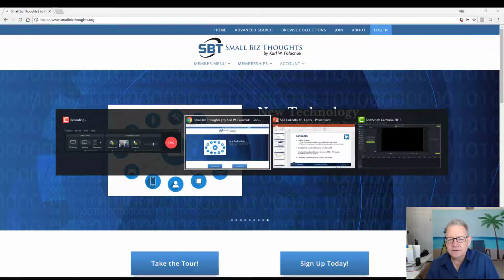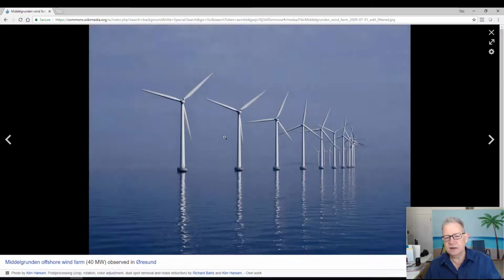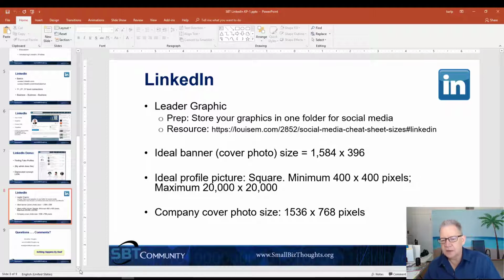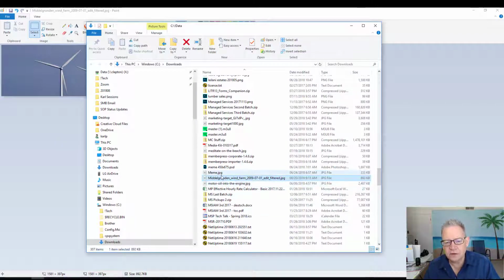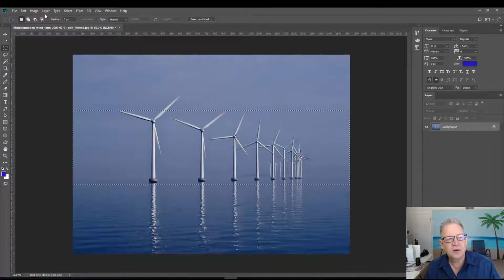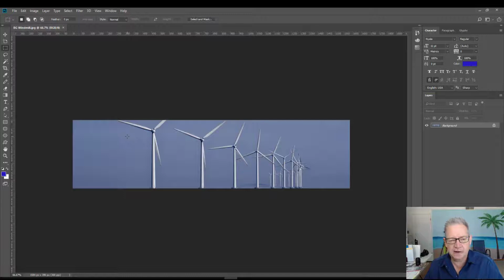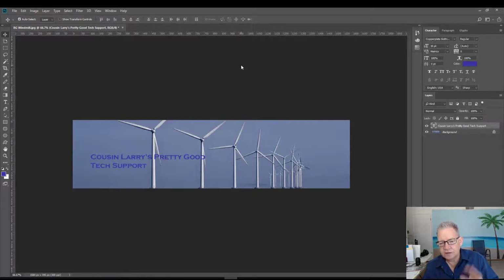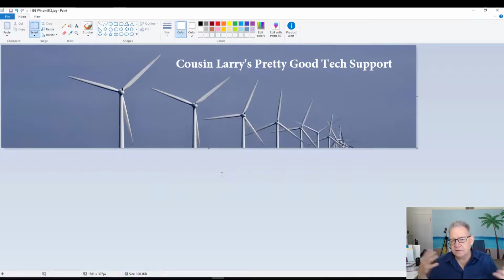Basic Stuff: Resize Graphics for Social Media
You need a header graphic for LinkedIn (or Facebook, Twitter, etc.). The sizes change over time, and across social media, but the basic process is the same.

I'm teaching a LinkedIn mini course over and got a question about creating these graphics. Start here. Follow the links. Pay for help if you need it.